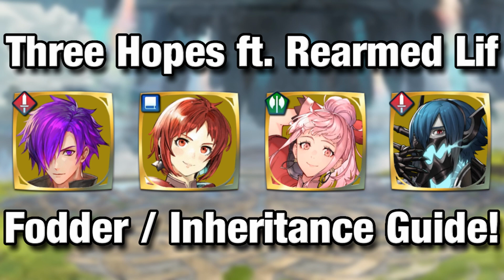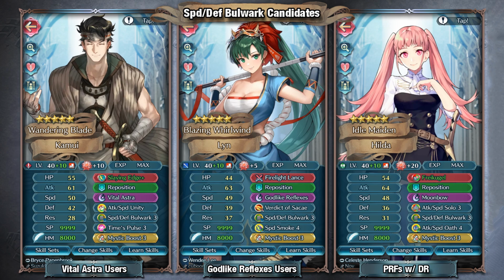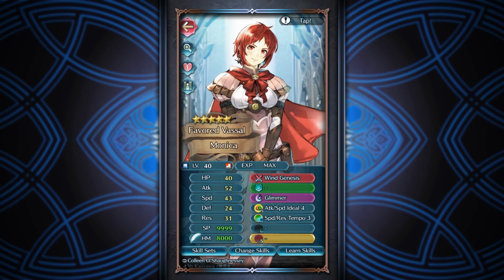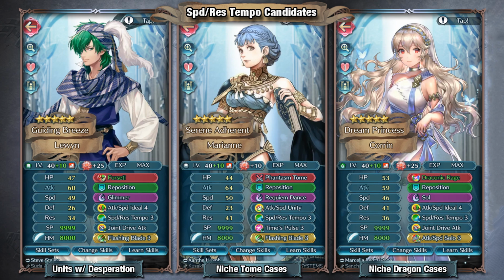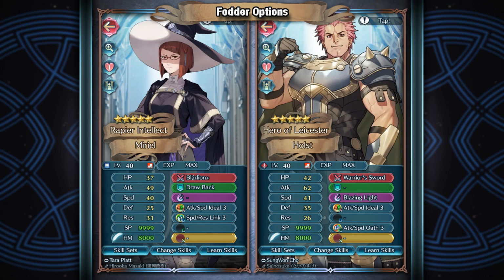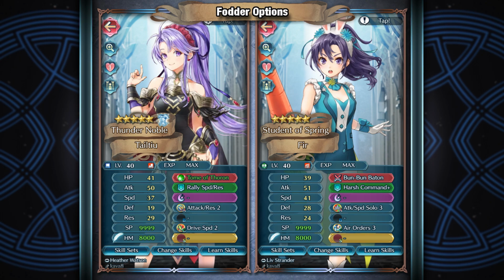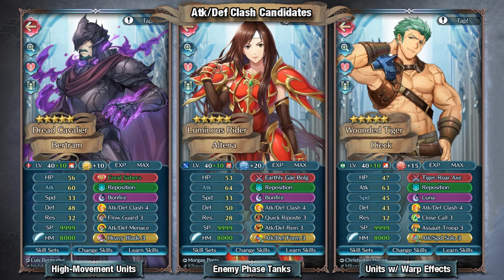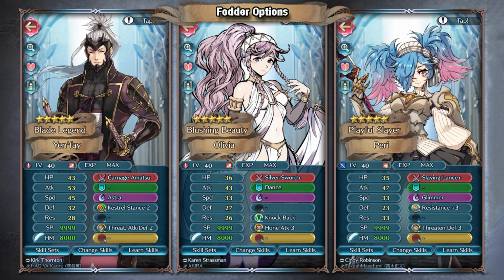A Guide to the New Three Hopes Skills - Shez, Monica, Ascended Hilda, & Rearmed Lif Fodder Uses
Spring Radiance (Fire Emblem Echoes: Shadows of Valentia)
Eryth Sea (Night) (Xenoblade Chronicles)

Timestamps:

00:00 - Start
01:05 - Male Shez / Spd/Def Bulwark Guide
06:29 - Monica / Spd/Res Tempo Guide
11:26 - Ascended Hilda / Velocity Guide
14:48 - Rearmed Lif / Atk/Def Clash Guide